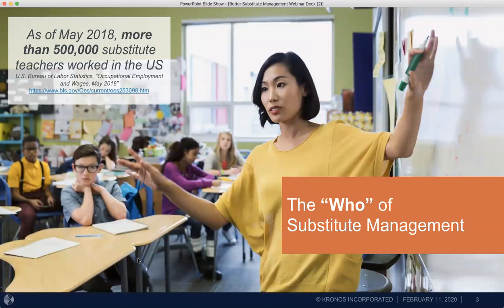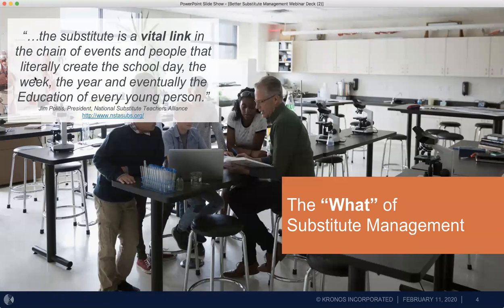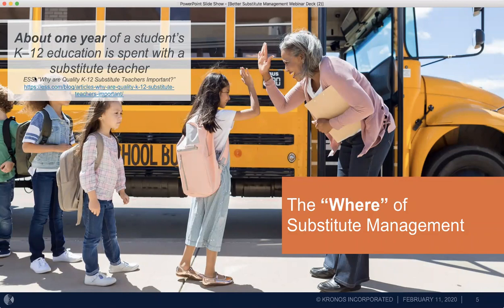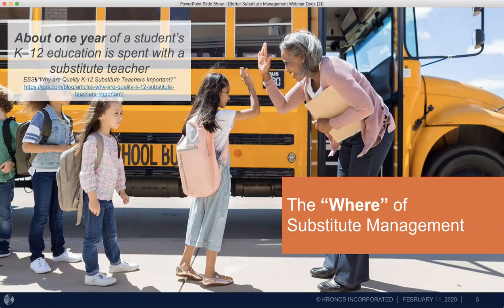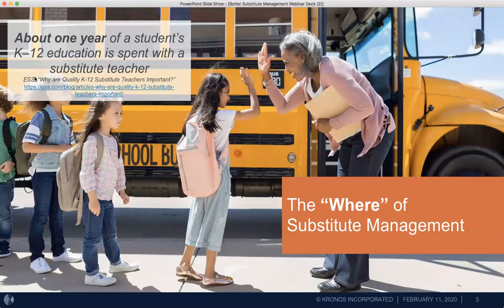Better Substitute Management An Integrated Approach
Even with an automated substitute management system in place, there’s still room for better accuracy and accountability of subs. Greater visibility comes from data collected on both the substitute and the person they are filling in for. Knowing who is on-premise, which funding source the sub should be paid from, and whether or not they are actually working the same hours as the teacher or staff’s schedule can be achieved when interfacing your sub-management system with Kronos.

Join this webinar to learn how an automated integrated workforce and sub-management system can best manage the who, what, and where of substitute management.